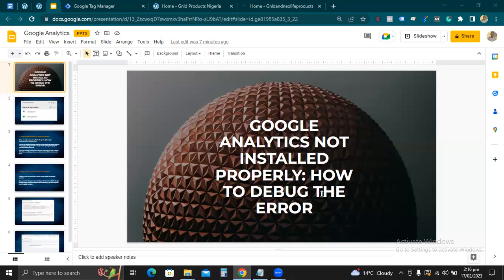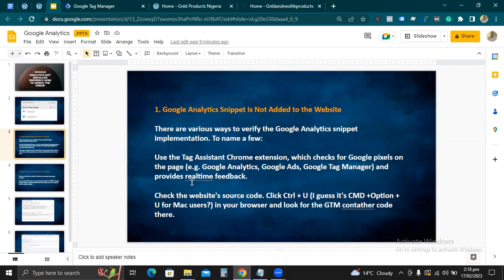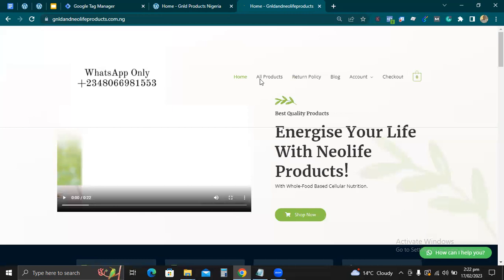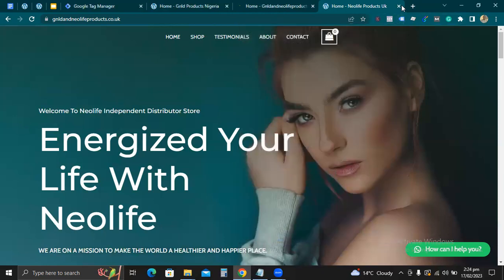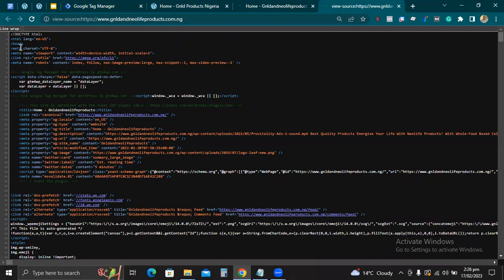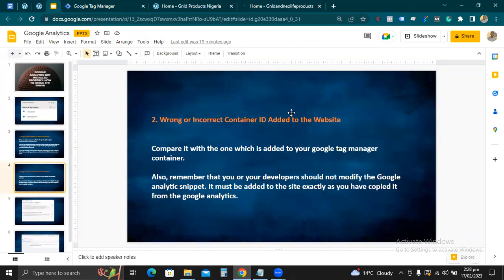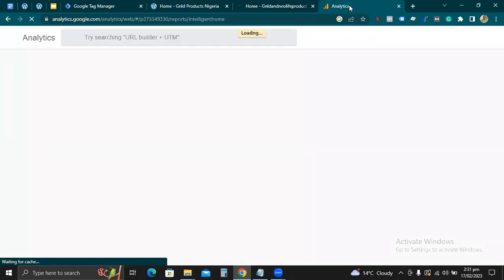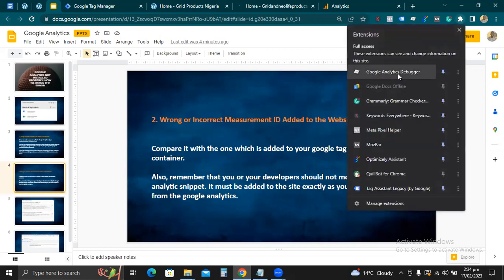Google Analytics Is Not Installed : How To Debug The Error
Today, I share something exciting in Google Analytics, If you have set up Google Analytics and are facing issues with errors because it's not firing properly, this video is for you.

In this video, I showed different steps to debug errors in google analytics implementation.

Google Tag Manager Set-Up in 2024 | WordPress Tutorial

I will show you the easy steps I use to make the business work.